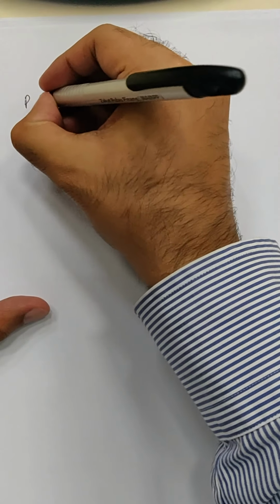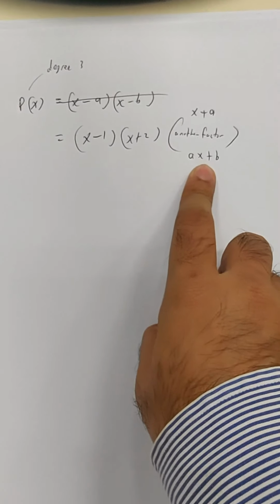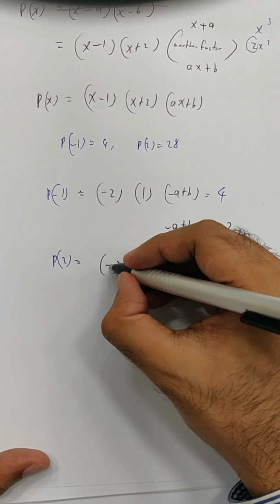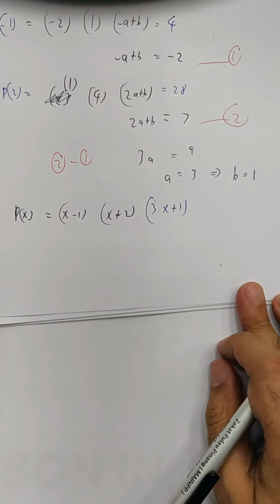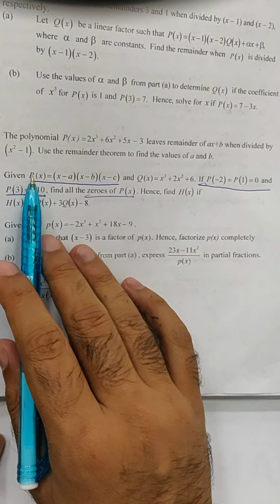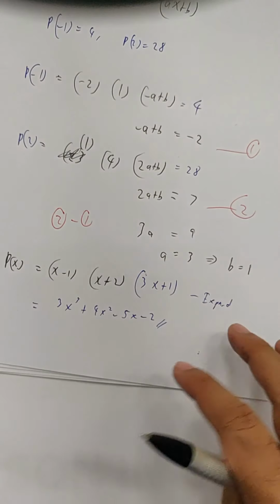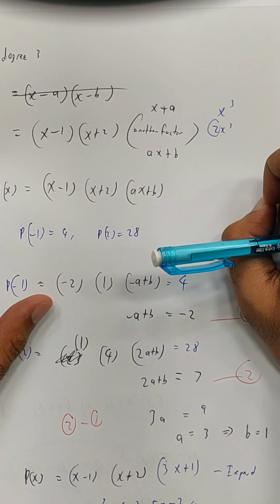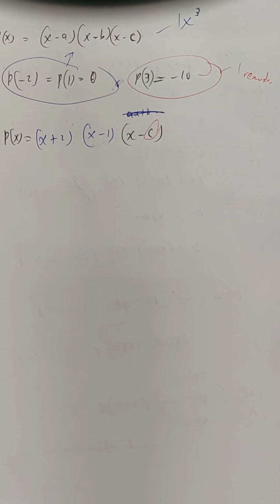S1C6 Polynomials: Factor Theorem and Remainder theorem- Advance Type 2 remainder